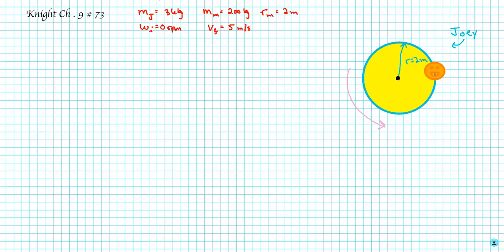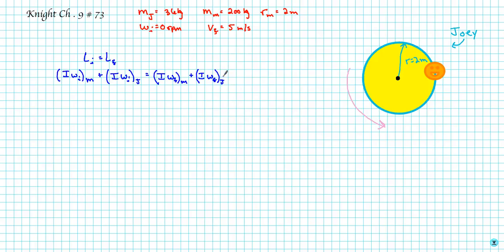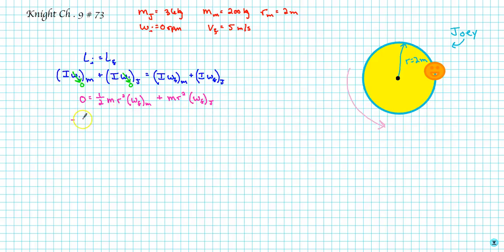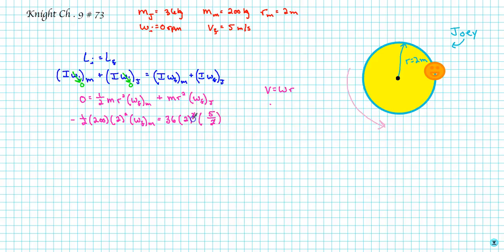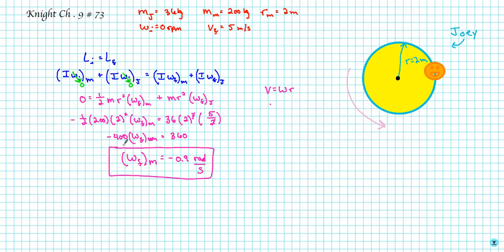Knight Ch 9 #73